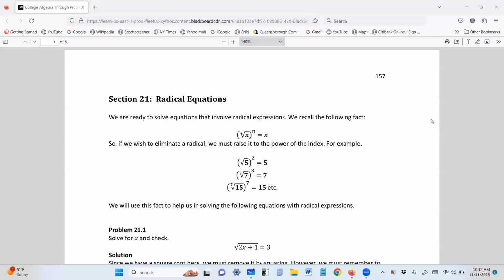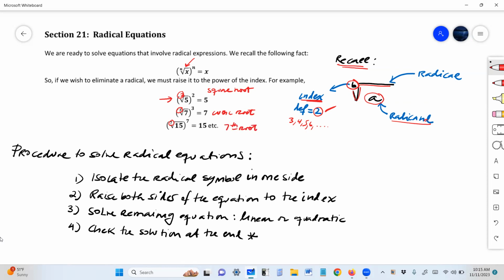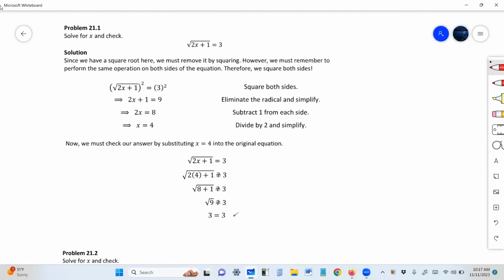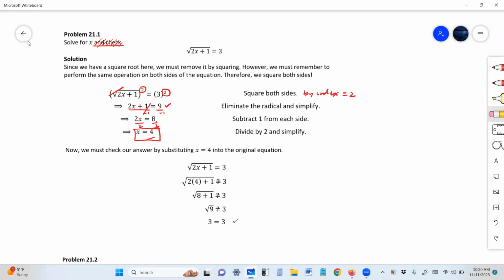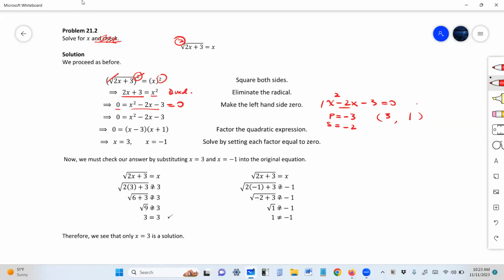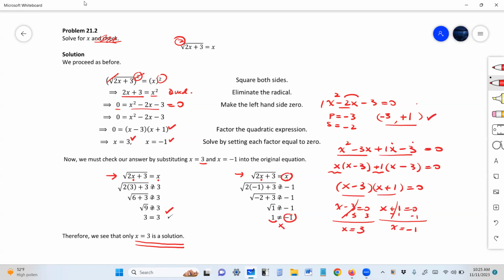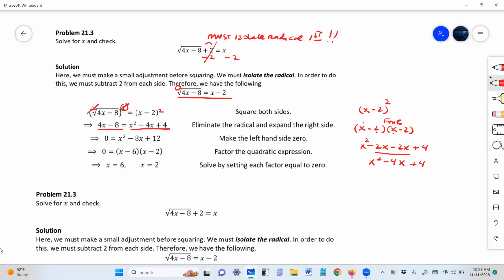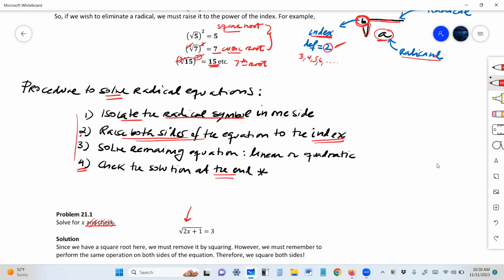MA 119 Section 21a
Note: Solve Radical Equations, Introduction (RM)